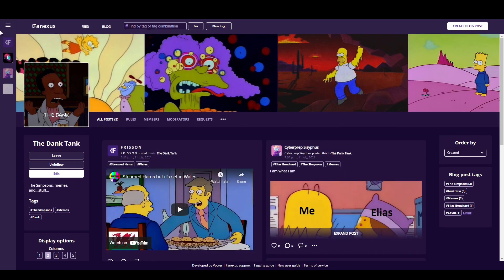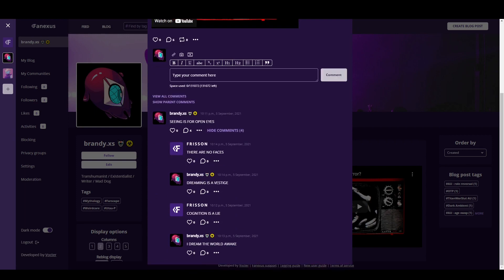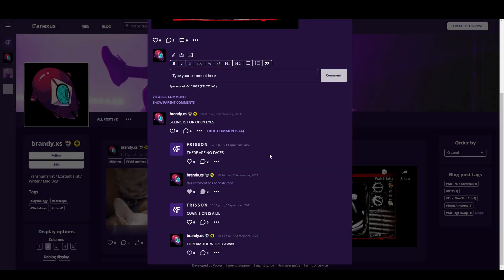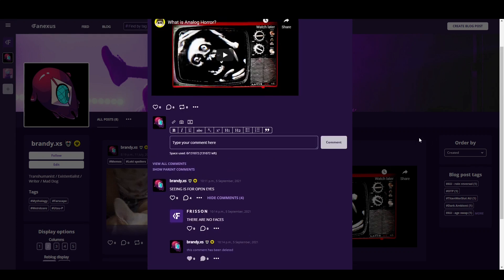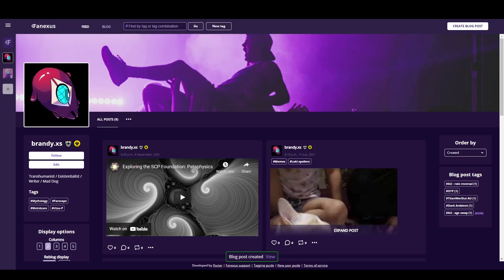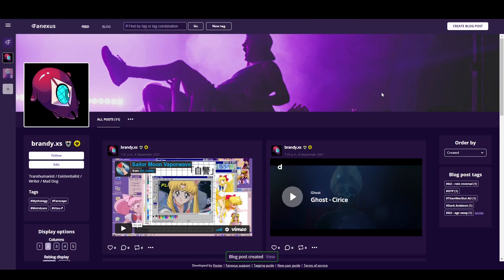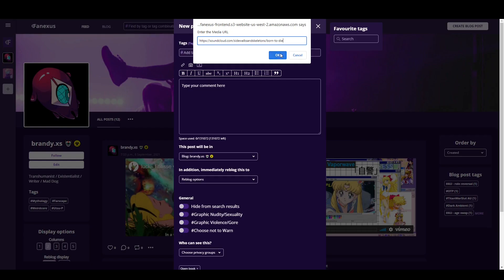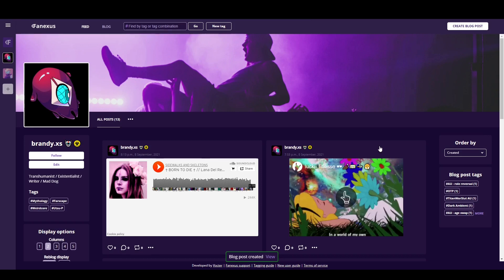Fanexus Beta Development Vlog: 12 September 2021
Status of Fanexus Beta's development as of 12/09/2021.